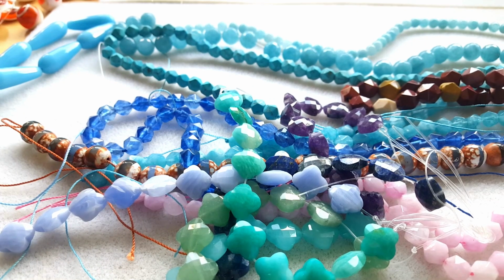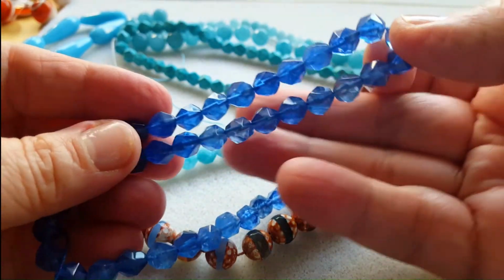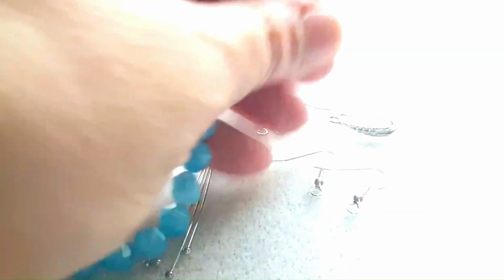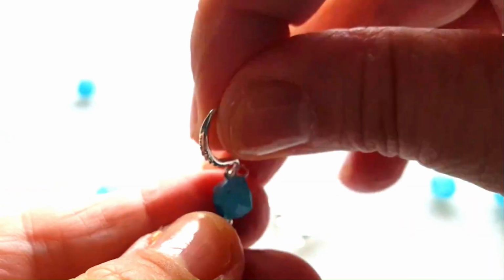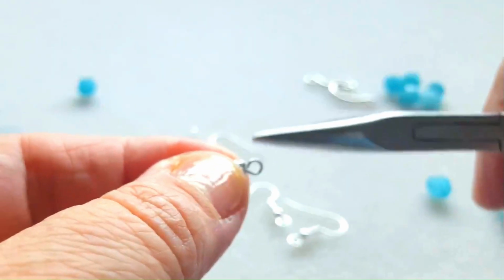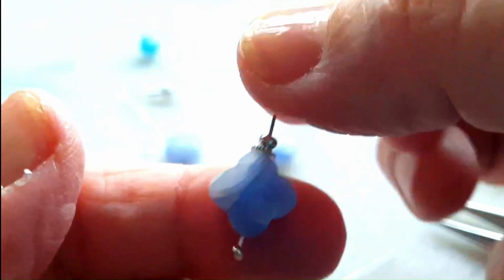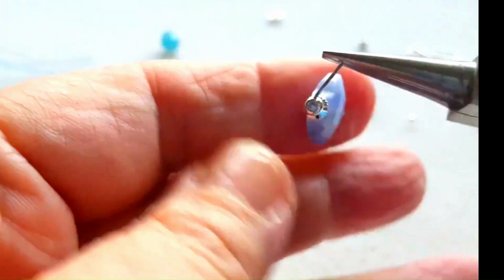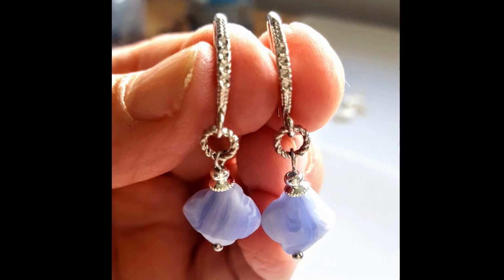Making Earrings For My ETSY Shop, the creative process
I decided to do this video while working on the new earring designs for my Etsy shop. I wonder if other crafters have a similar creative process to me or if they have a clear plan before starting the project.
This creative process feel-good video may be interesting for beginners and experienced crafters. looking at using natural gemstones and different jewellery-making components and decorative components such as bead caps and mechanical components such as jump rings with the decorative effect.
These earrings are available in my Etsy Shop - EllyStones